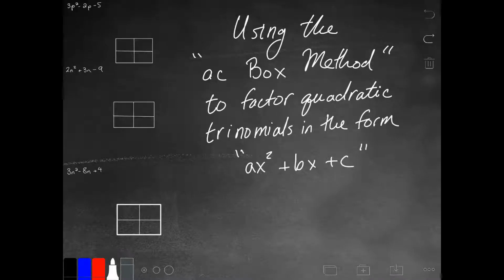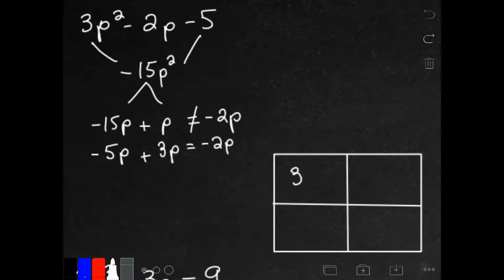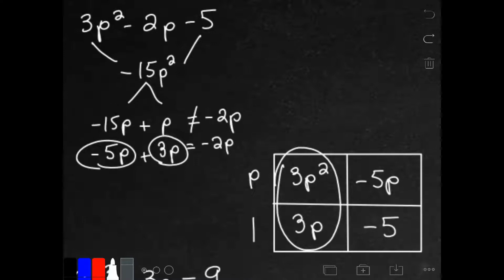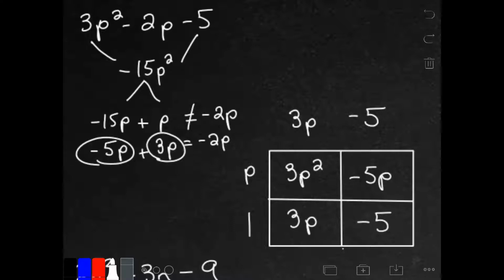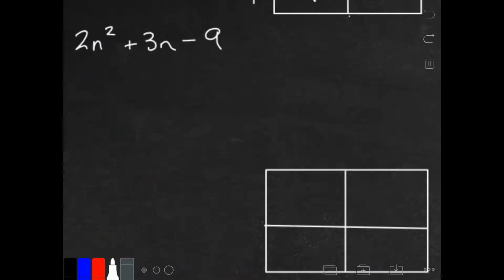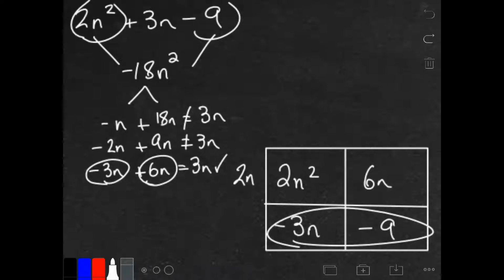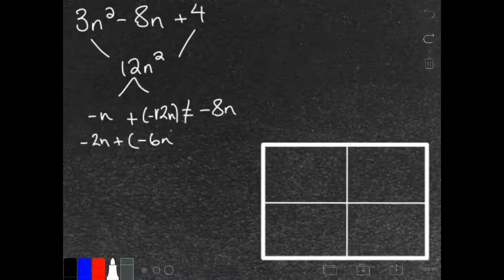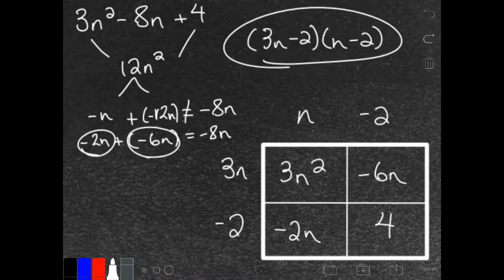Using the “AC Box Method” for Factoring Quadratic Trinomials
In this lesson we talk about using the “AC Box Method” for factoring quadratic trinomials. Specifically those whose leading coefficient does not equal one.